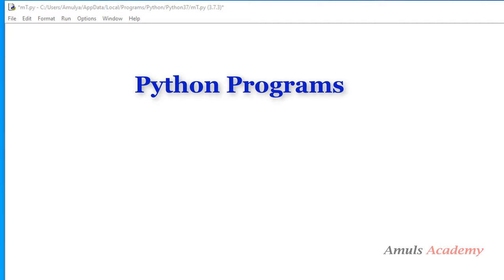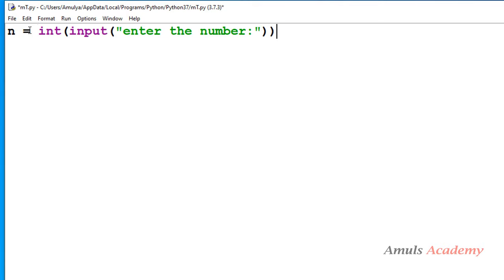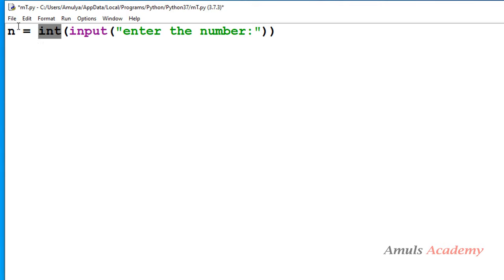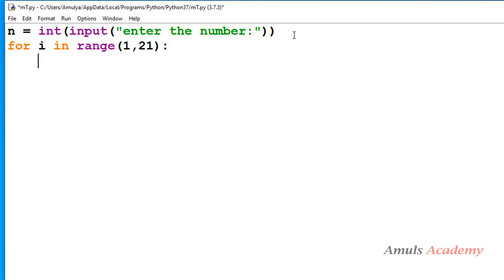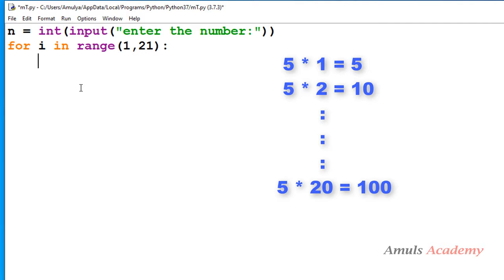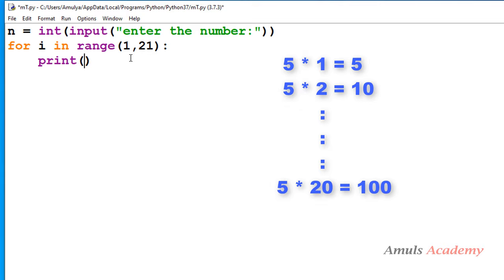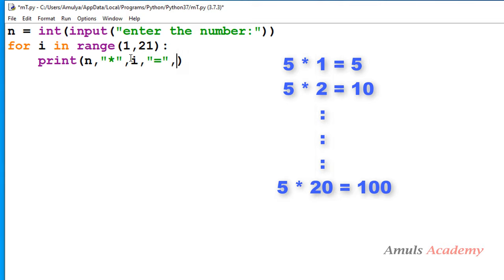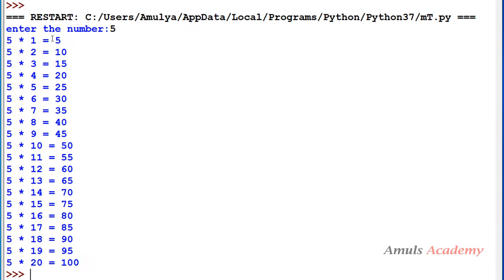Python Tutorials - Multiplication Table Program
In this Python programming video tutorial you will learn how to print multiplication table program in detail.